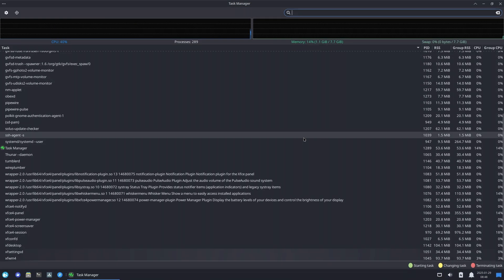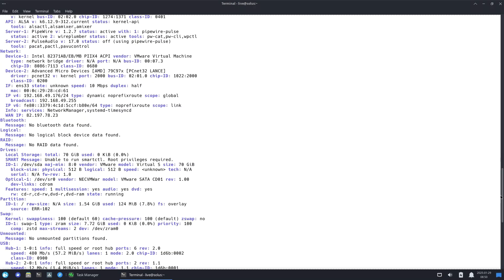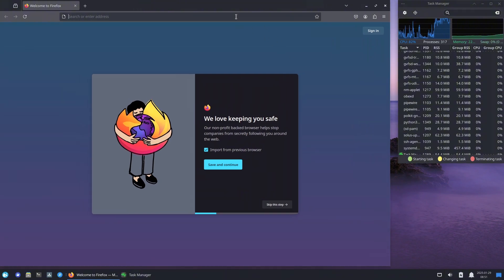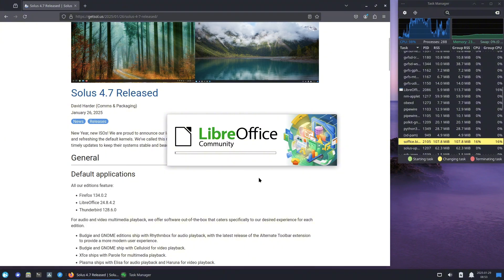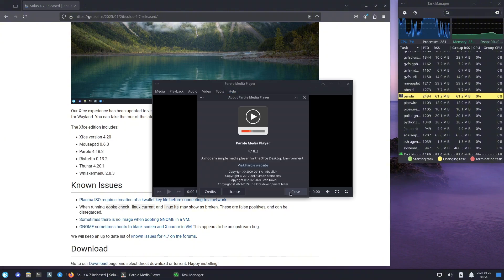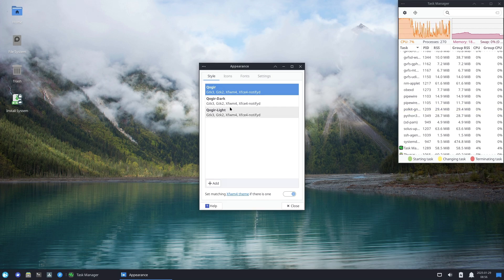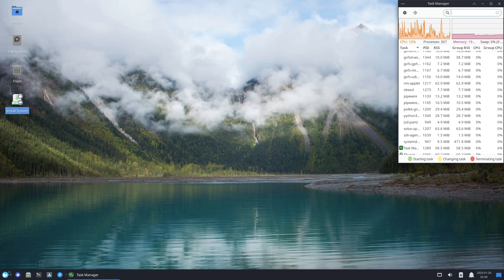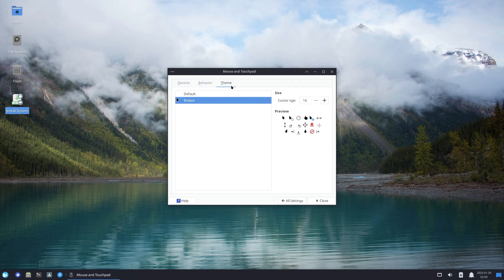Solus 4.7 "Endurance" Released! HUGE Updates!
🔥 Solus 4.7 "Endurance" is HERE! 🔥 This MASSIVE update brings Flatpak support, GNOME 47.3, Plasma 6.2.5, Xfce 4.20 (with Wayland!), Kernel 6.12.9, and much more!  We dive into ALL the new features, improvements, and known issues. Is this the BEST Solus release yet? Find out now!  Perfect for Linux beginners and seasoned users. 👇

Timestamps:

0:00 Intro
General Updates & Apps
New Software Center (Flatpak!)
NVIDIA Support
Kernel & Mesa
Budgie 10.9.2
GNOME 47.3
Plasma 6.2.5
Xfce 4.20 (Wayland!)
Known Issues
Download & Final Thoughts